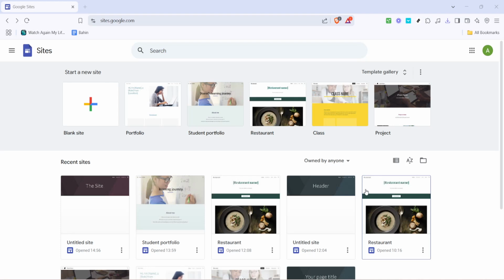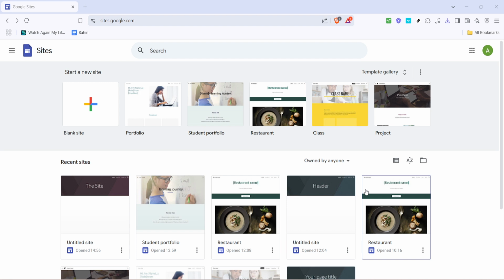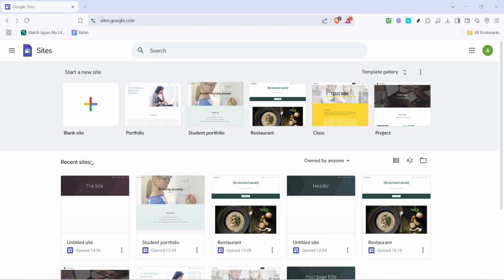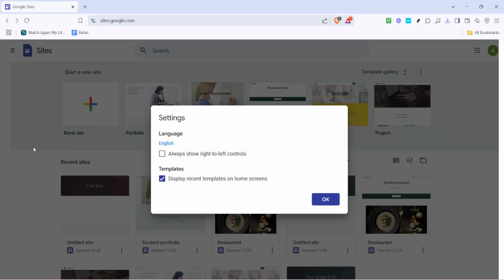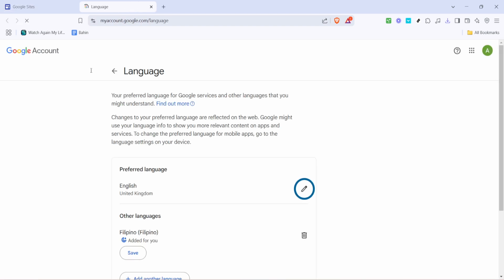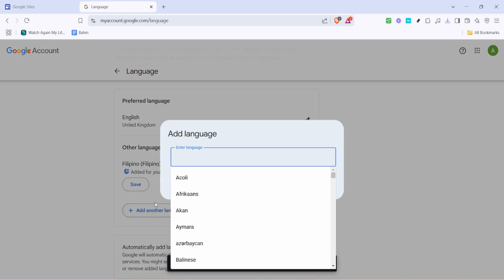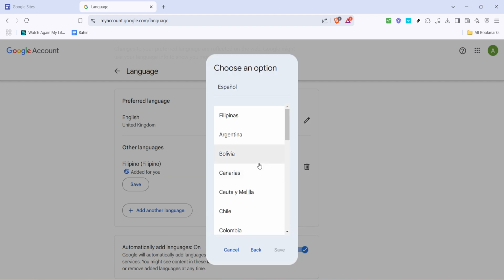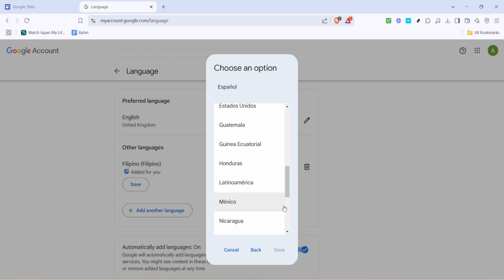How to Change Language in Google Sites (Full 2025 Guide)